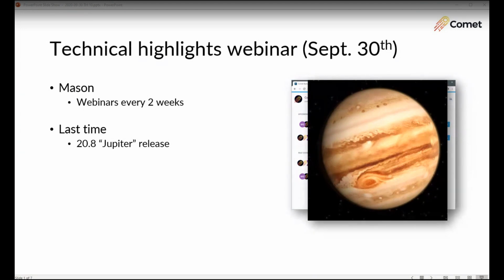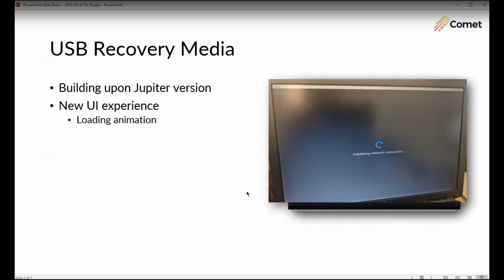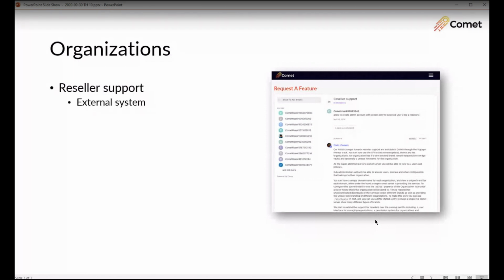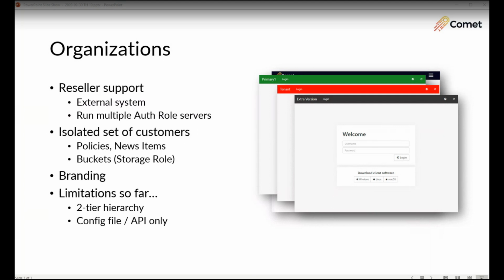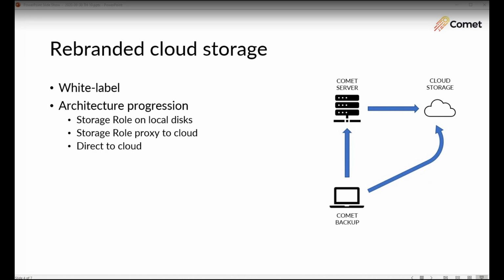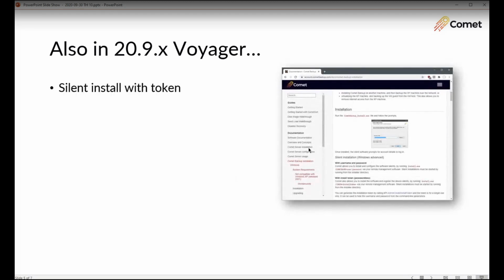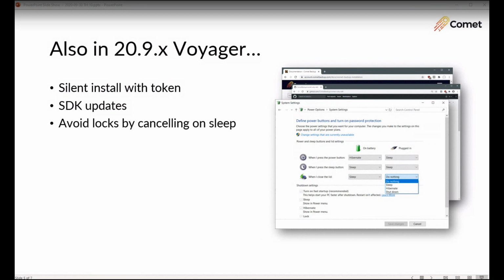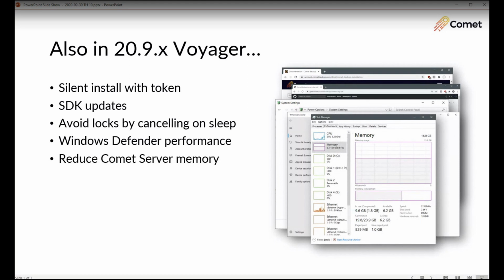September Technical Webinar 2020